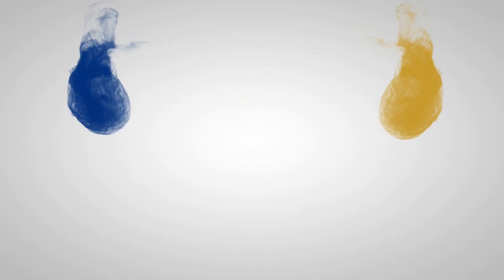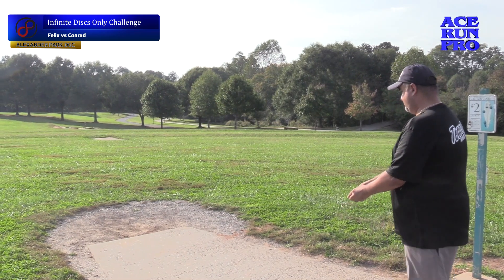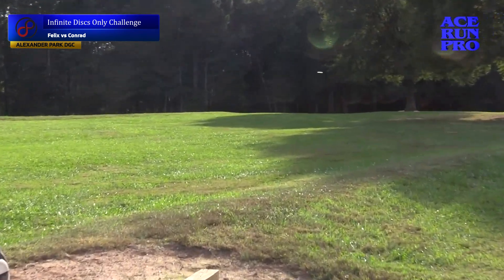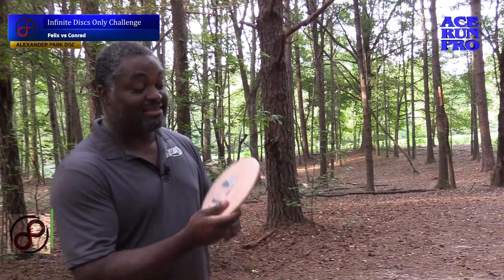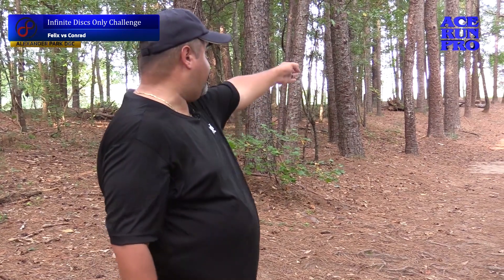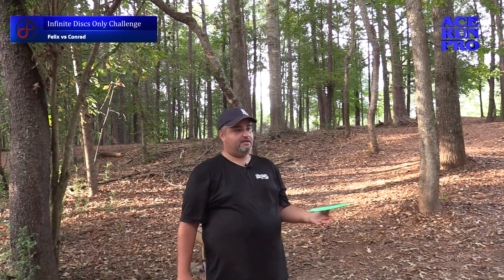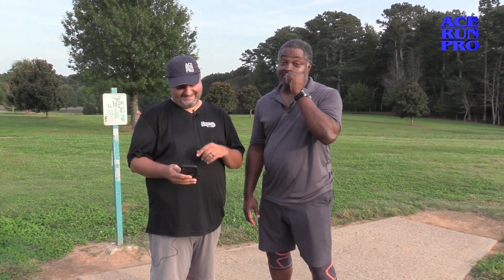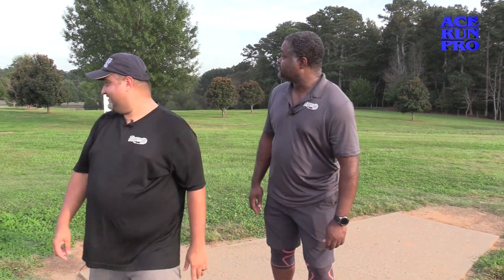ARP | Infinite Discs Only Round F9 | We throw only Infinite Discs molds & see who comes out on top!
Ace Run Productions presents a special challenge where Felix and Conrad of Ace Run Pro battle it out using only Infinite Discs line of discs. This challenge takes place at Alexander Park DGC which is a good mix of open and wooded holes. You will get to see the variety of discs offered by Infinite Discs and how the fly on the course for us. This was a fun challenge at a fun course. We hope you all enjoy.

Visit Infinite Discs to try out any of the molds that you saw in this video.